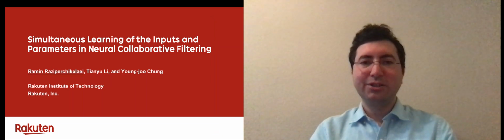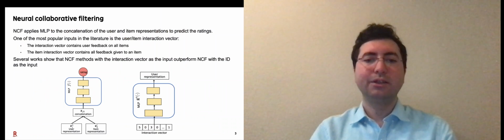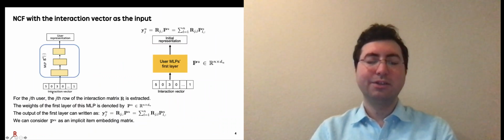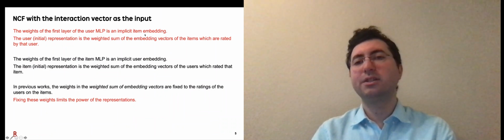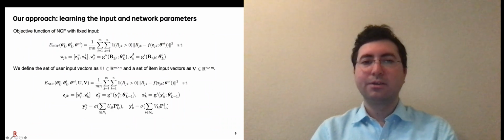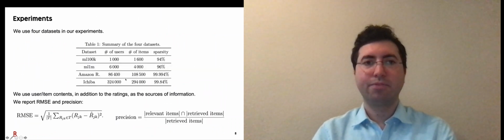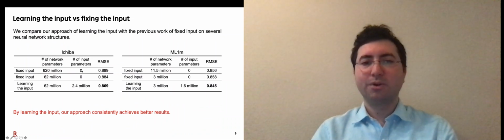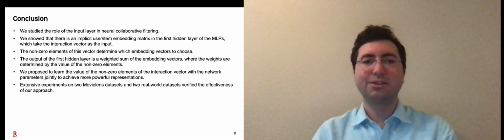BayLearn 2020: Simultaneous Learning of the Inputs and Parameters in Neural Collaborative Filtering